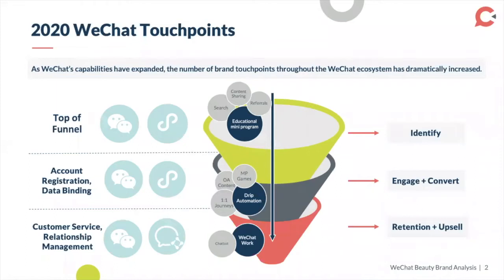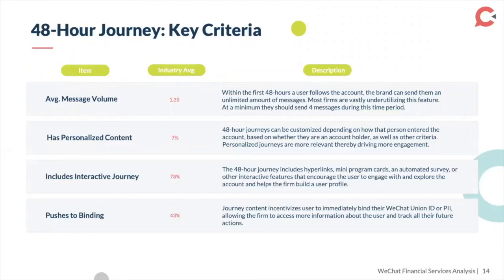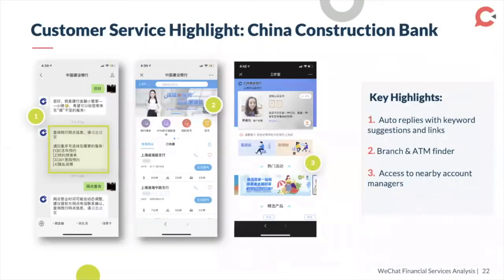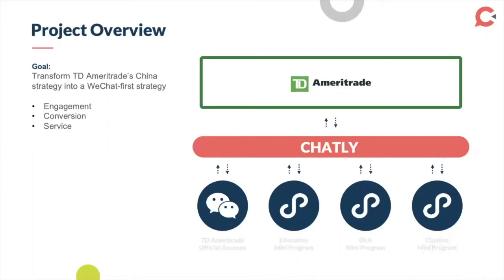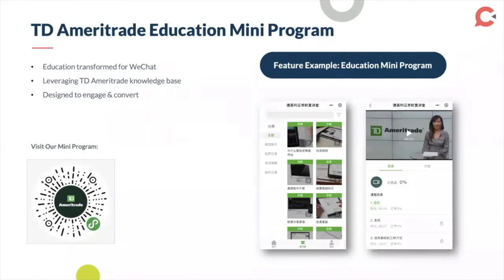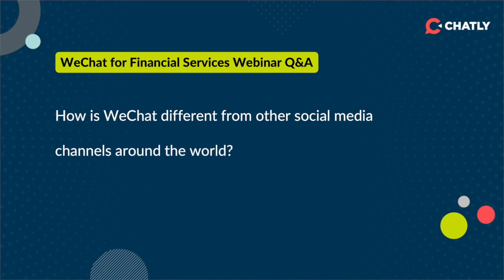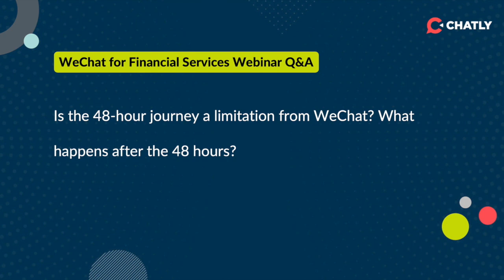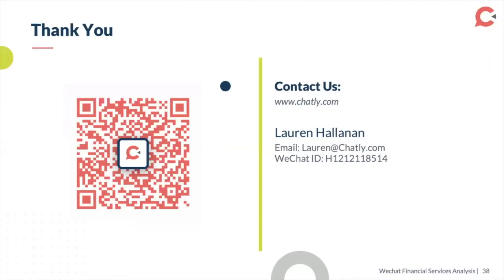Chatly Webinar: WeChat for Financial Services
Chatly is now known as ChatLabs.
As WeChat has evolved to become the central point of interactions between Chinese consumers and brands, users have also begun to expect higher accessibility, faster service, and a more seamless omni-channel experience on this super app. Which is why companies have had to undergo rapid digital transformation shifting their focus from websites and standalone apps to WeChat.

In order for Western financial services firms to compete against locally established giants, they must set up their WeChat Account for success and provide a high-touch personalized experience for users.

Chatly’s Michelle Chen will start off the webinar sharing how to set up your firm’s Official Account to attract and convert your target client. Then, TD Ameritrade’s Asia Product & Technology Solutions Director Kathryn Ryan will share how TDA has worked with Chatly to undergo digital transformation on WeChat and some of the key ways in which TDA is using WeChat to better engage clients and leads.

02:40 Setting Up Your WeChat Account For Success
- Engage new users from the moment they follow your Official Account
- Increase conversions with customer journeys and personalized content
- Have Relationship Managers directly connect with clients on WeChat while staying compliant
- Bring the entire account registration process on WeChat using mini programs

26:44 TD Ameritrade’s WeChat Digital Transformation Journey
- Optimizing their Official Account
- Creating their TDA Education & OLA mini program
- Building their finance-specific chatbot mini program

36:54 Q&A Session with Chatly’s Co-CEO Jeff Fish and TD Ameritrade’s Asia Product & Technology Solutions Director Kathryn Ryan
- Why is digital transformation important for the financial services industry and particularly for the China market?
- What are some challenges firms face when starting and executing these digital transformation projects? Are any of these specific to the Asia/China market?
- How is WeChat different from other social media channels around the world?
- What’s next for TD Ameritrade’s WeChat journey?
- What are your thoughts on livestreaming on WeChat for financial services?
- How are financial services addressing the challenges during this COVID-19 period?
- Did you localize just the WeChat interaction or did you localize the entire customer experience end-to-end including the account opening process, disclosures, etc.?
- Can you retain a log of data through WeChat?
- Can information in WeChat sync back to a CRM system like Salesforce?
- Is the 48-hour journey a limitation from WeChat? What happens after the 48 hours?
- When live agent chats are routed through Chatly, is Chatly acting as a representative of TD Ameritrade at that point? Or how does it work exactly?
- Can I set up a WeChat account for my Hong Kong company? Are there any limits? Are there any requirements for opening a mini program?
- Are you able to do that whether it’s an international account or a mainland China account?
- Where is the data being stored? On WeChat? Somewhere else?
- How can I set up my team to succeed in launching WeChat projects? Any recommendations on how to structure a big organization to overcome blockers?
- We know we can create public account and mini program ourselves. What’s the difference between using Chatly and doing it ourselves?

We've also just published a 42-PAGE REPORT featuring case studies and data drawn from original research on 14 mainland Chinese and global financial services firms to showcase how financial services firms are using a WeChat-centric model in order to meet the needs of digitally-savvy Chinese consumers.

Read about how firms are delivering the entire customer lifecycle within the WeChat ecosystem, from account opening and management to consumer education and customer service!

About how WeChat serves as the key to the digital transformation 👉🏼